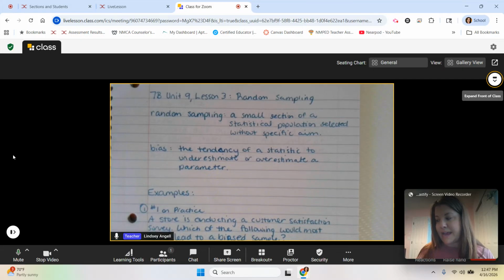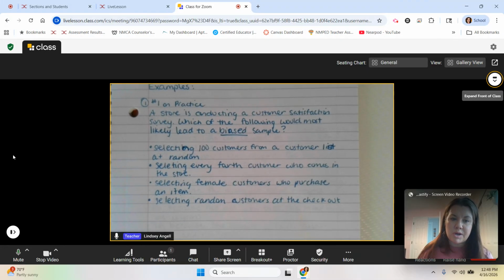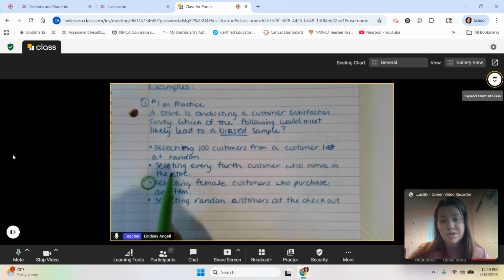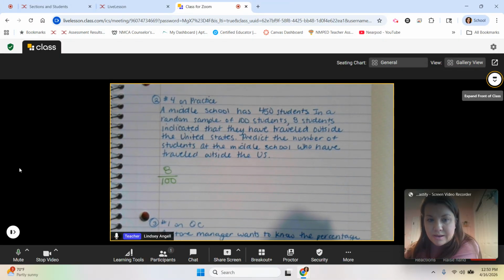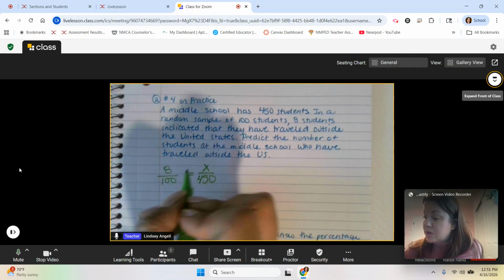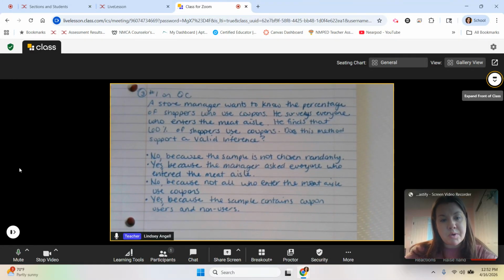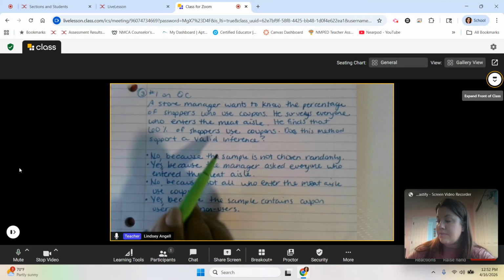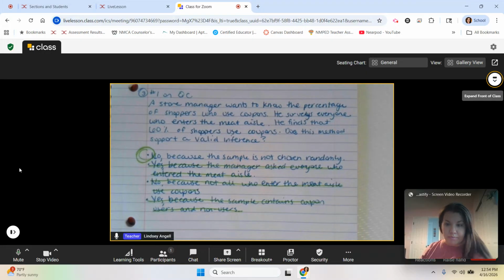7B Unit 9, Lesson 3: Random Sampling